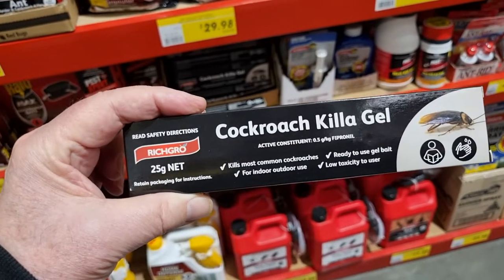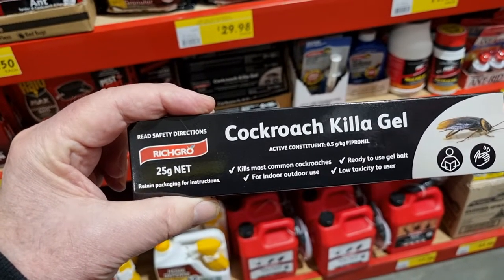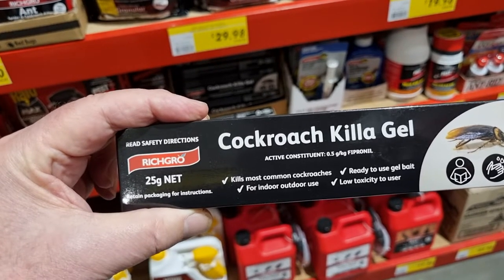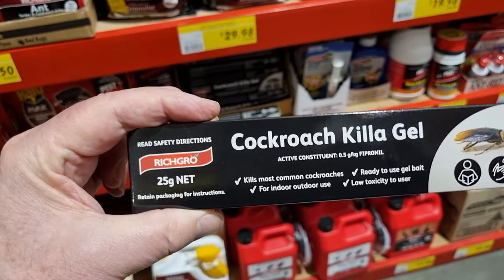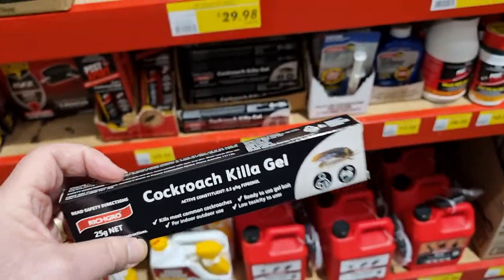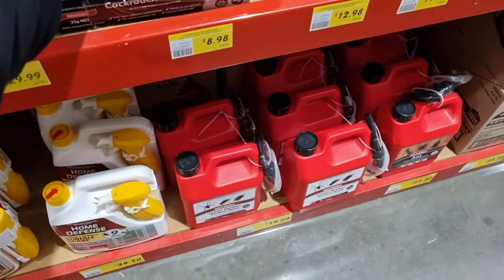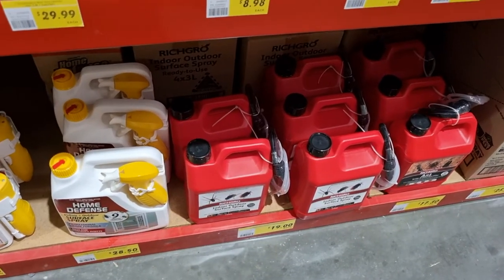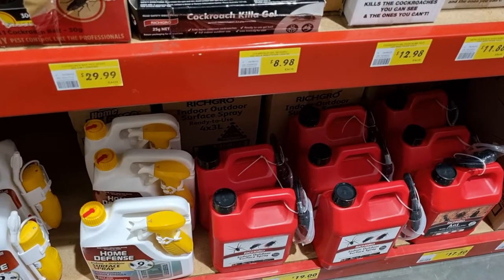A1 Pest Control reviews Bunnings Cockroach Gel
Bruce Gow of A1 Pest Control reviews Bunnings Cockroach "Killa" Gel.  The active ingredient (Fipronil) is the same as what the professionals use.  This should be used in tandem with other cockroach control management strategies.